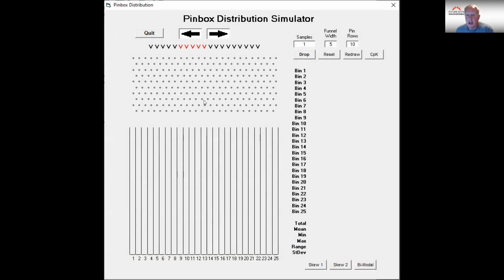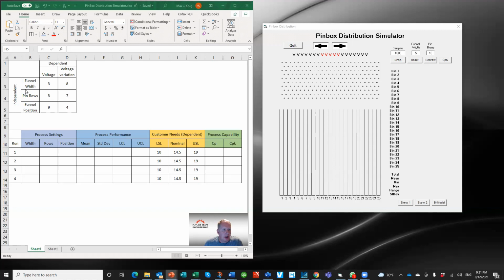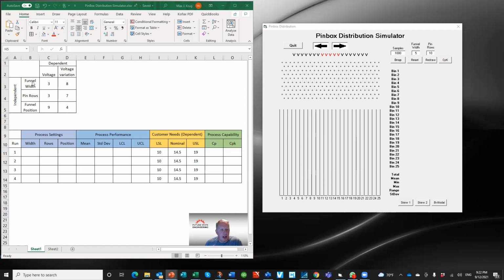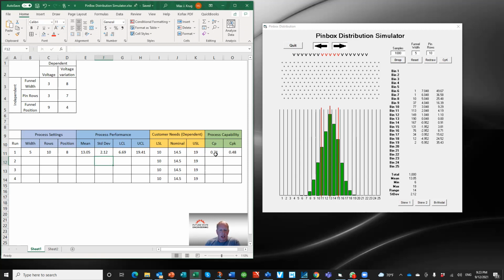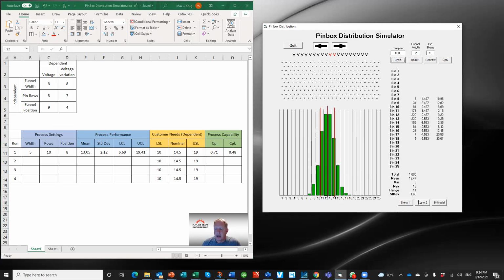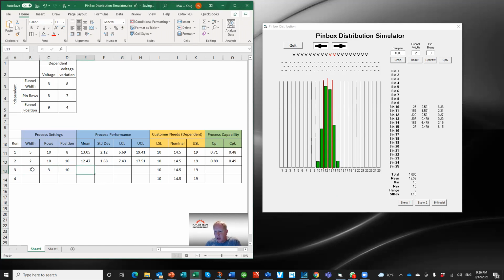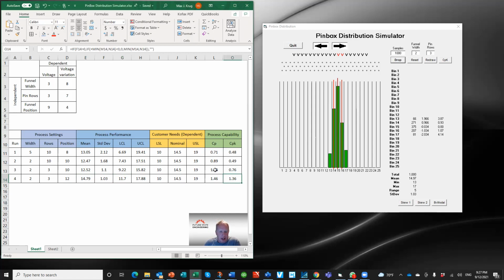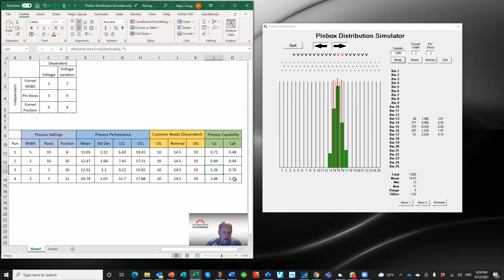Organizational Performance Part 29: Application of Process Characterization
An important element of Organizational Excellence is a stable operating environment. This video shows an example of an application on process characterization.

“If I had one hour to save the world, I would spend fifty-five minutes defining the problem and only five minutes finding the solution.” — Albert Einstein

In last week's session we talked about process characterization and the relationship of the independent variables and dependent variables of a process for our system. So this week we want to talk about an example of using process characterization to improve a process performance.

So what I have here is a simulator that simulates a process, so it doesn't matter what the process is. We have different variables in the process, so I have this funnel up here where I can change the position of the funnel. I have pins that are configured a certain way, and then I have these slots that are numbered. And what happens is when you run the process, a component goes through and falls into a slot. So I can just continue to run the process and take data on the process.

What we want to understand is what are the variables in the process, what are our customer requirements, and how does the variables in a process affect our customer requirements? So what I'm going to do is I'm going to run samples of 1000, and then I'm going to take the data and look at what it shows me, and then understand what I need to do to improve the process performance and meet our customer specification.

So what I'm showing here is, here's my process characterization. And then I have different settings I can set for the process; I can measure performance. Here's my customer needs and then I can type my capability. My independent variables are the things I can change in the process. So I can change this funnel width, so I can set the funnel width here. I can change the number of pins in the process, or I can change the position of the funnel. Our customer wants a certain voltage of this product, and they'll accept a certain range of voltage in the products that they receive.

So, first question is, of these different variables, how do they affect the outputs of the process of what the customers demand? So the customer wants a certain voltage, they are looking for a nominal voltage of 14.5, but will accept of voltage as low as 10 and as high as 19; the product that we shipped to them. So I said, okay, first thing is the funnel width; what's the relationship with that funnel width to the voltage of where the heart's going to fall when I produce it. So my funnel width is how wide it is here. And what effect does that have on the voltage? So I'm saying the relationship of that is about a 3 on a scale of 1 to 10. Also, what's that funnel width on the variation of the voltage. And I'm saying that's a high relationship's. I'm going to make that an 8.

And likewise, the number of pin rows on where it falls is a 3 and the variation of 7. Then the final position, I'm saying that really affects the voltage, but doesn't have much effect on the variation. So if I set it up here and I run a thousand samples and I have a final with the 5, a pin row setting of 10, and my position of my funnel here is at 8 and I run it; let's see what happens. So I run it and I get a product mix here with variation. And I see, I have an average of 13.05 and a standardization of 2.12. If I punch in my data here; so my width is 5, my number of rows is 10, my final position is 8, my mean from the process is 13.05, and the standard deviation is 2.12. So if I do the calculations, I see my lower control limit is 6.69. My upper control arm is 19.

So that tells me my 6.69 is year and my 19.41 is here. So I'm saying, okay, all the data is going to fall within that, but my customers want between 10 and 19. So I type that in my Cpk of 0.48, which is not capable. And I see my Cp is 0.71. So it doesn't even have the potential to be capable because I need the Cp to be above 1.33. And I also, I want my Cpk above 1.33, if I'm perfectly centered. I understand I'm not capable. So the question is, what am I going to change in the process to make it capable? Well, first of all, I see my variations too high cause the Cp tells me that I have too high a variation. So I need to reduce the variation. So when I look at this I say oh, variation, which variable has the most impact on variation?

View the remainder of the transcriptions at FutureStateEngineering.com